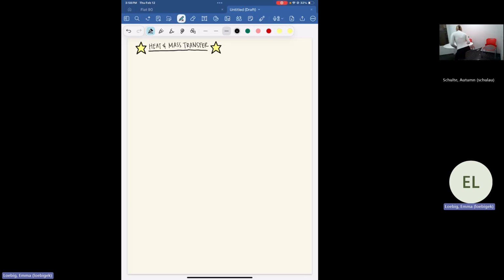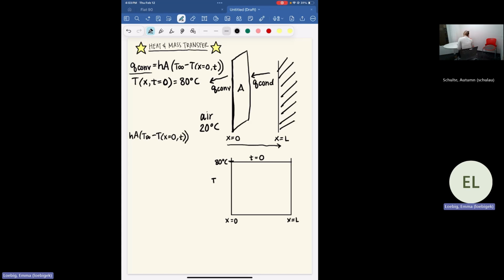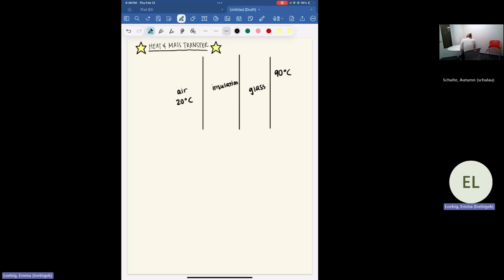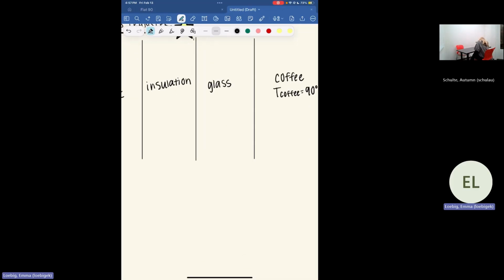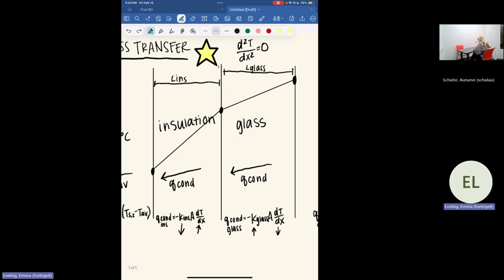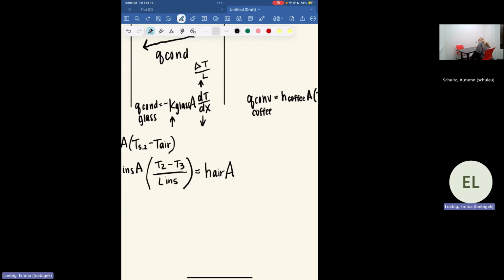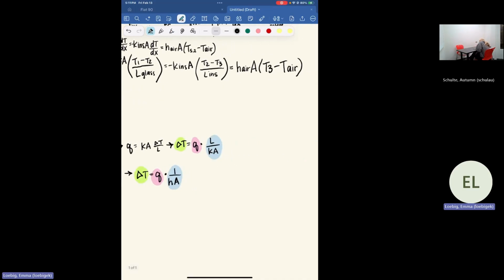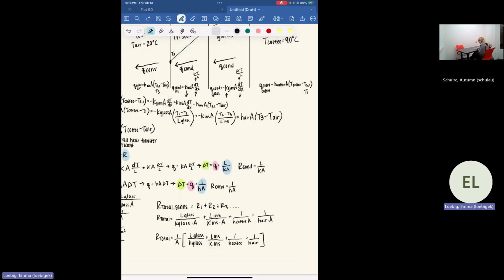Homework 1 Part C